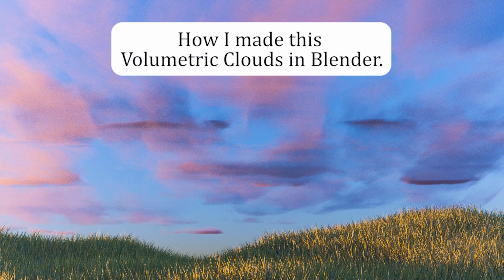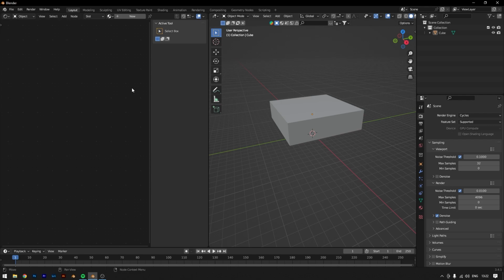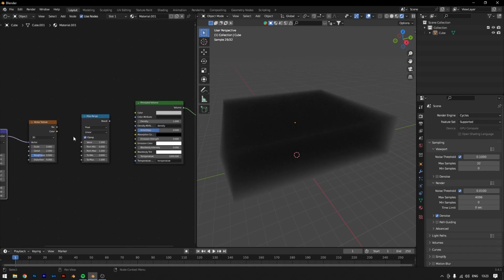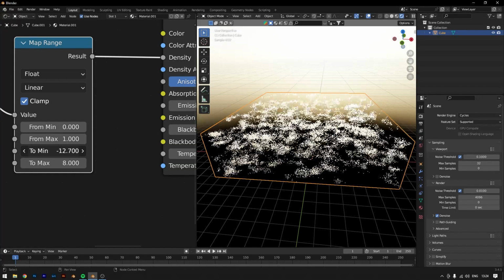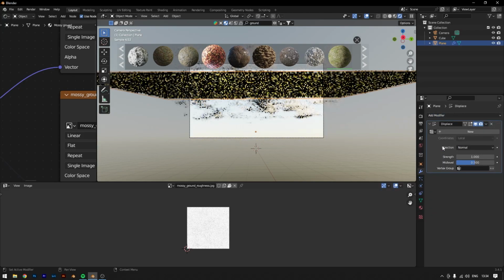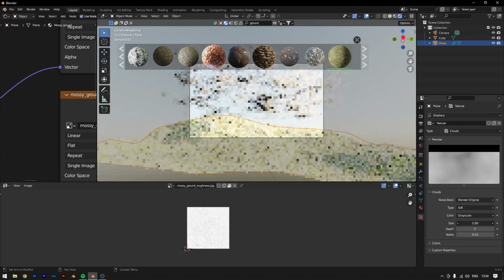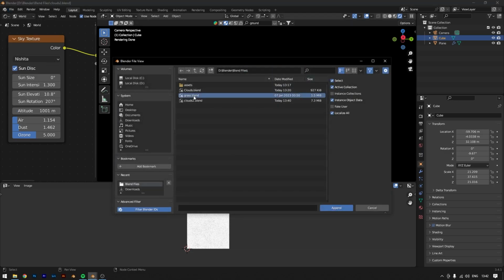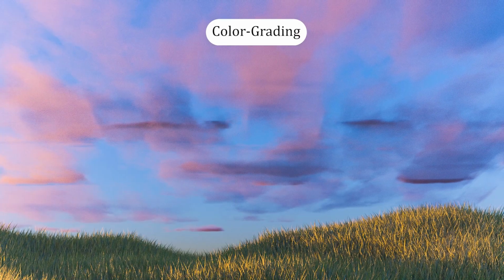Volumetric Clouds for Beginners in 5min | Blender Tutorial.